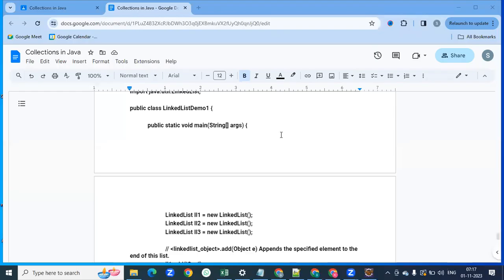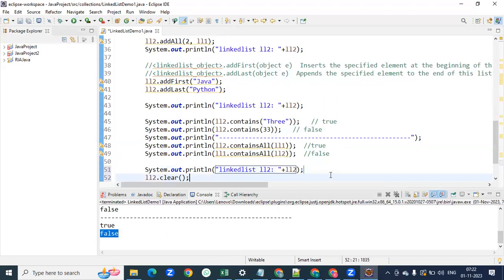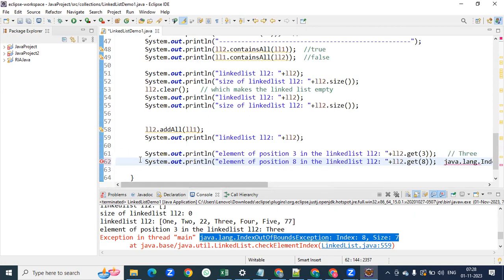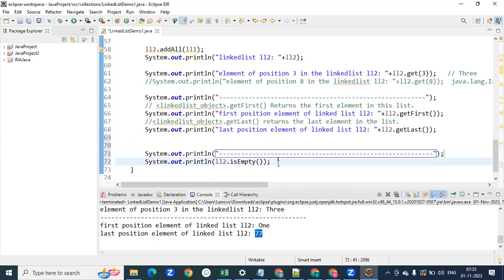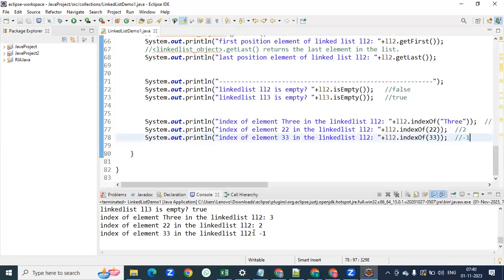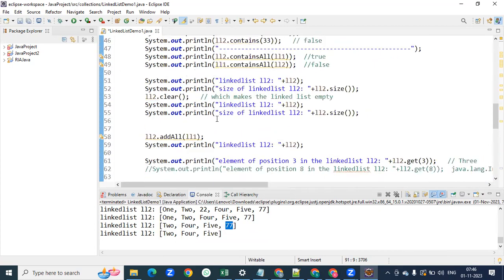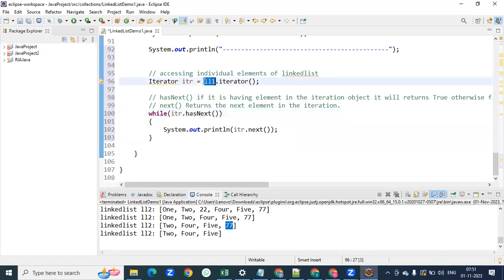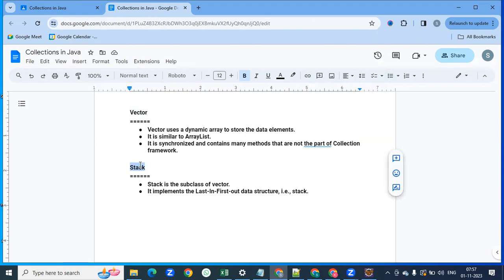Core Java Session 32 | Full Stack Java